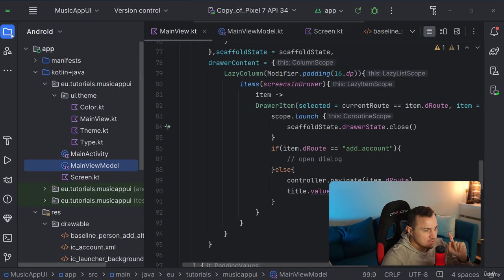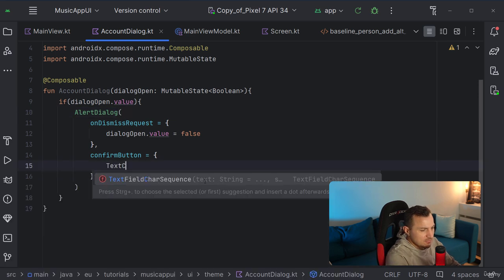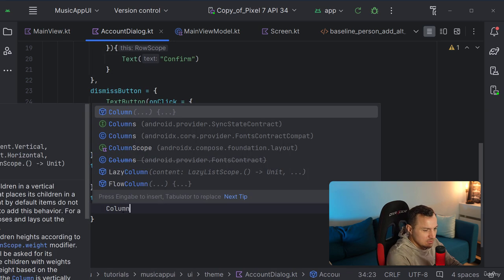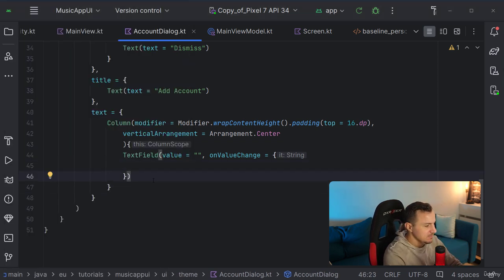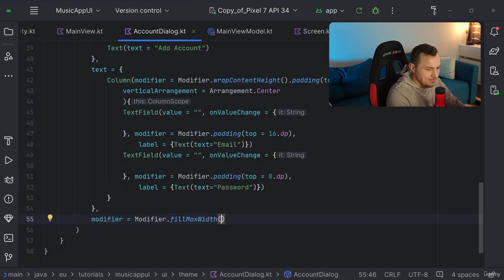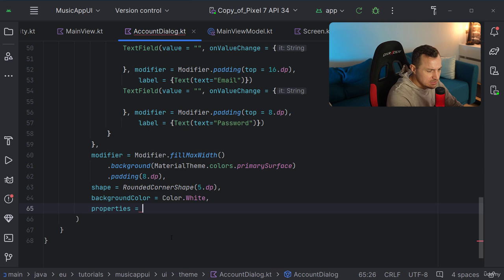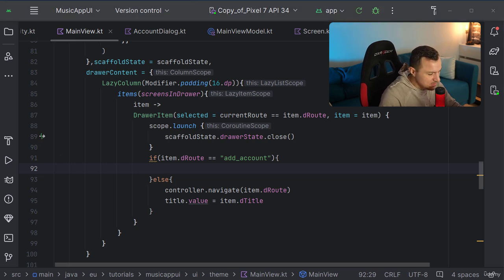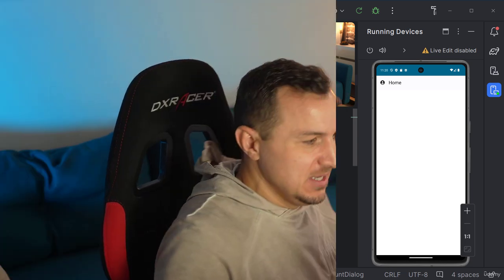212 - Add Account Dialog